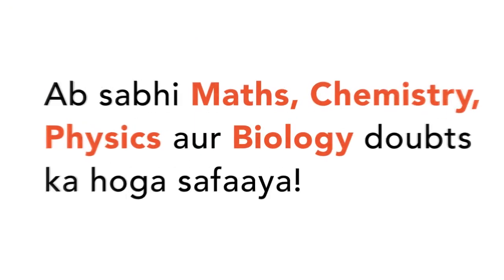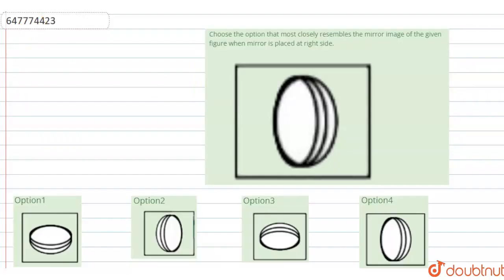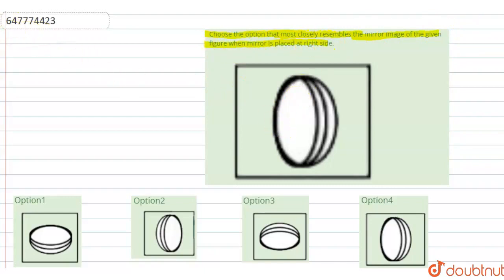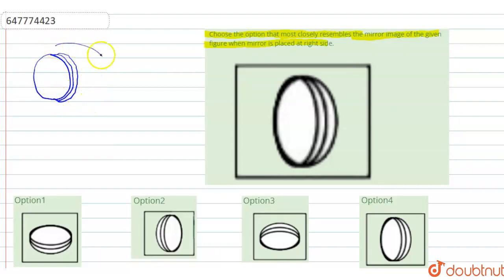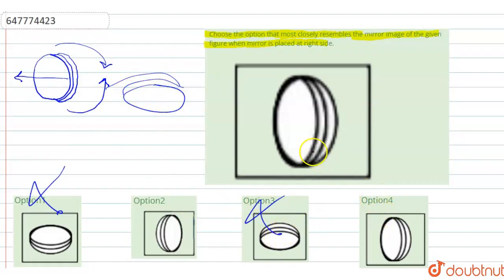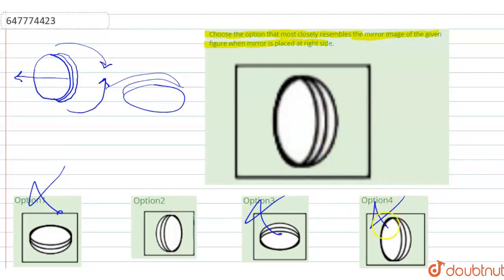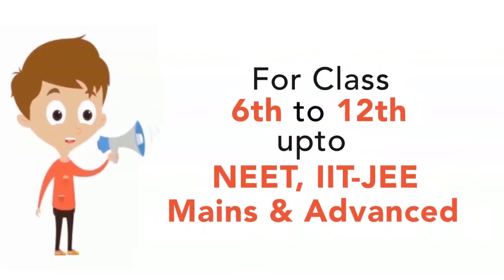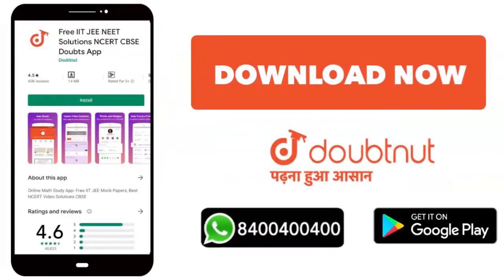Choose the option that most closely resembles the mirror image of the given figure when mirror i...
Choose the option that most closely resembles the mirror image of the given figure when mirror is placed at right side.ltBRgt
Class: 14
Subject: REASONING
Chapter: SSC GD 15th FEB 2019 SHIFT-1
Board:GOVT

👉 Have Any Query? Ask Us.